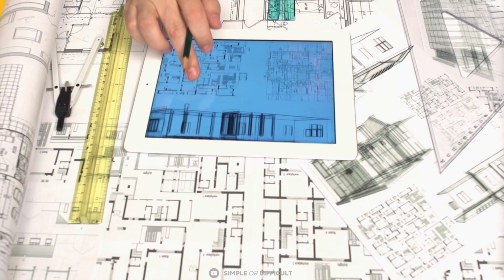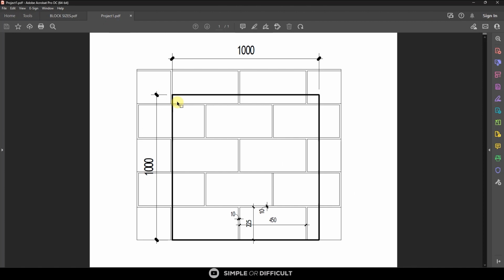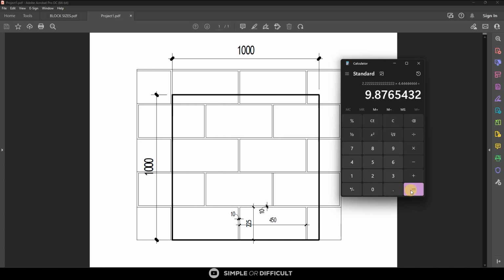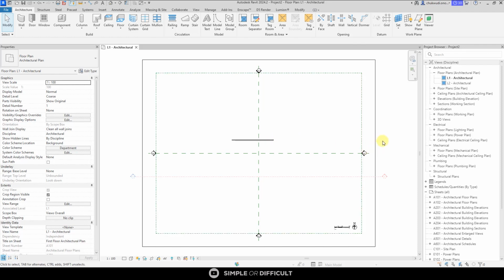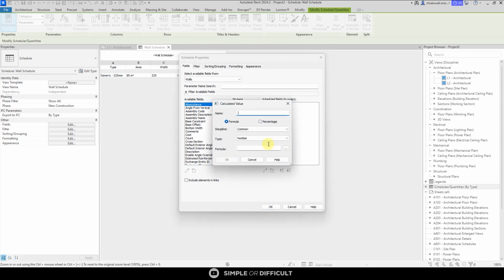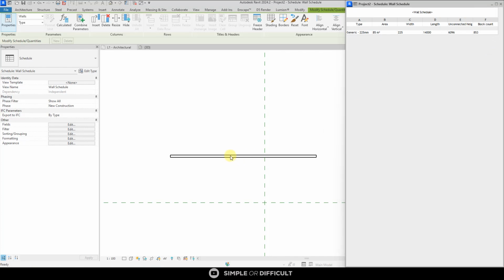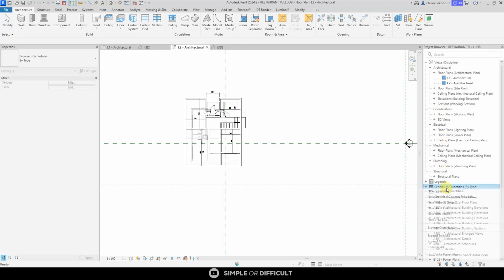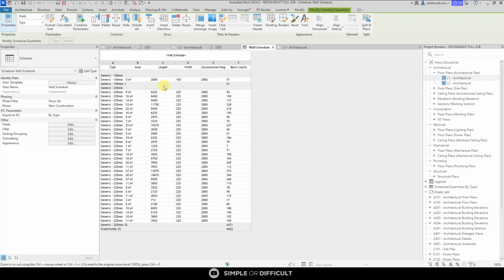How to estimate Block counts in Autodesk Revit 2024 tutorial,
In this video, we shall explore how to estimate block or bricks count in Autodesk Revit.

00:00 - Introduction
00:52 - Core Concepts
04:47 - Estimating Block counts in Revit.
09:12 - Getting the Total Count
09:49 - Applying these principles to a Real project.
12:22 - Outro